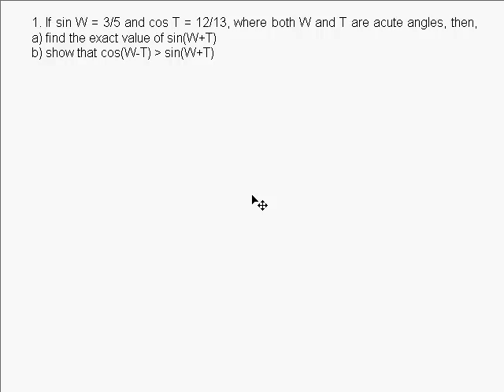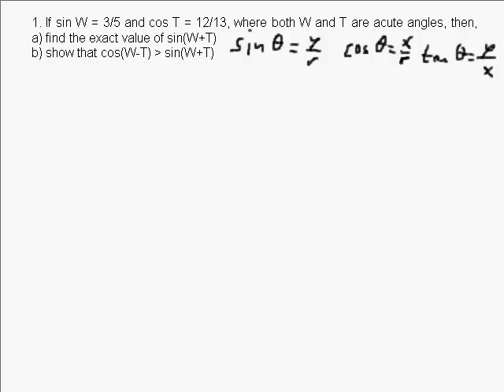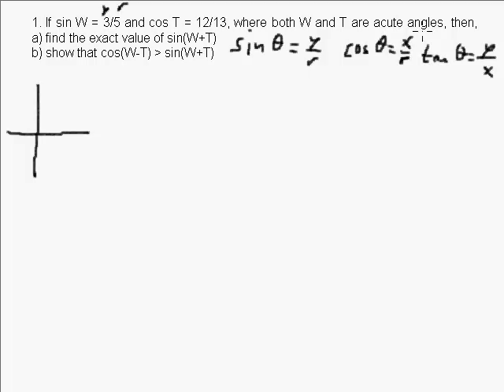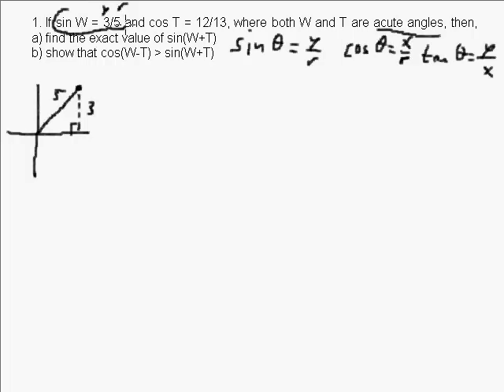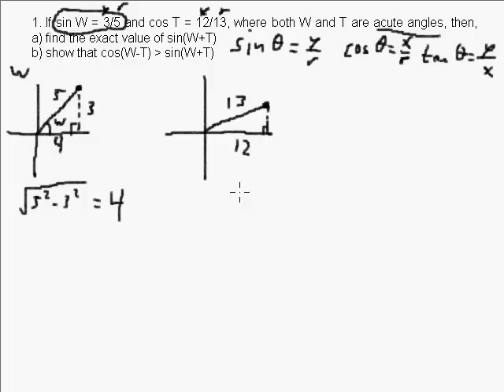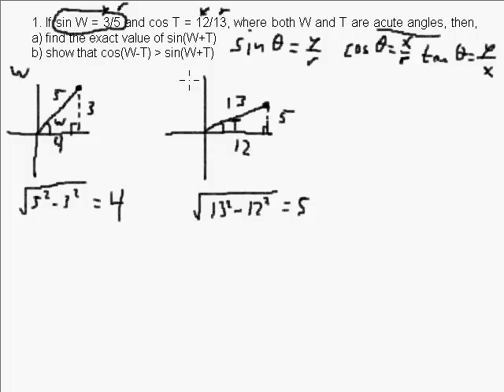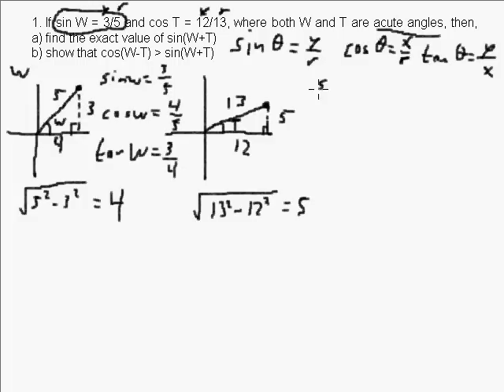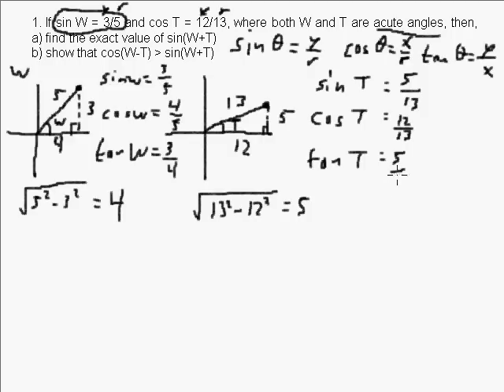SOH CAH TOA to xyr Part 2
This is the second part to a specific question from grade 12u trig